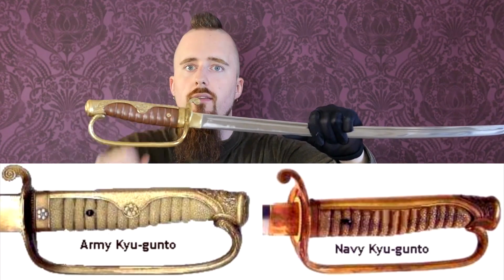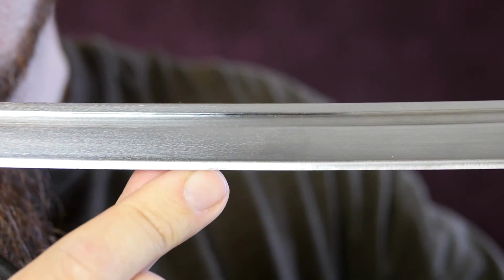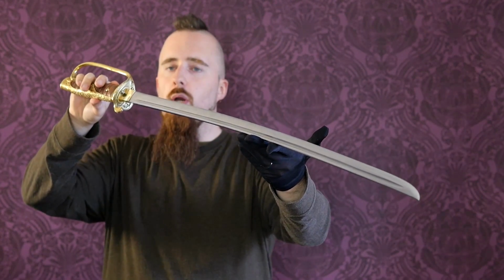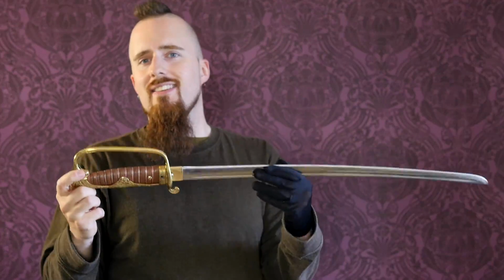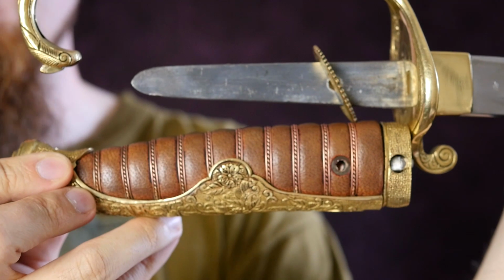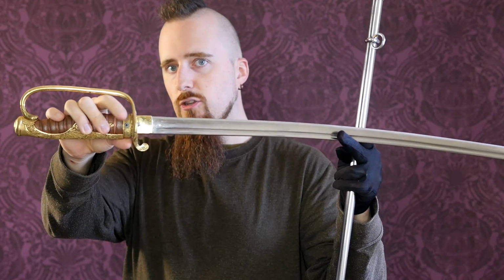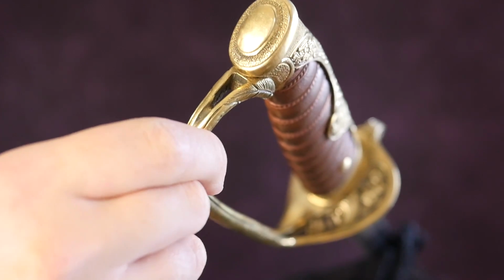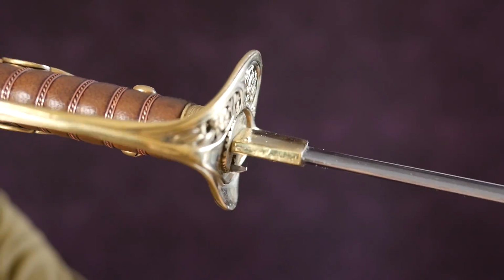Review: Kyu Gunto (Russo-Japanese sword) by Universal Swords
*** Specifications ***

Overall length: 81 cm (32 in)
Blade length: 64 cm (25 in)
Blade thickness: 5-6 mm (about 1/4 in)
Weight: 900 g (2 lbs)
Point of balance: 11 cm (4.33 in) from the guard

Blade material: EN9 medium carbon steel (apparently tempered to about 40 HRC)
Hilt material: Brass (guard and fittings), hardened leather with copper wire (grip)

*** Pros / Cons ***

+ Light weight, nimble sword
+ Beautiful ornamented hilt
+ Well made steel scabbard

- 3/4 tang with only a single brass screw, too weak for hard cutting
- Blade has a relatively low carbon content and mild tempering

*** Verdict ***

This seemed like quite a promising sword, with a unique design and nice handling. However, as it turns out I cannot recommend it for serious test cutting, not only because it comes without an edge by default but more importantly because the hilt assembly is not sturdy enough. The abusive testing I did wasn't even as hard as what I've done with other swords but it made the handle loosen up quickly.

Considering the comparatively affordable price it's still worth considering as a collector's piece. It handles well and the hilt looks quite nice. Aside from the structural weakness (which hopefully the manufacturer might improve) it's seems fairly well made. Also I haven't seen any other reproductions of Japanese army swords from that era (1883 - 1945) so far.